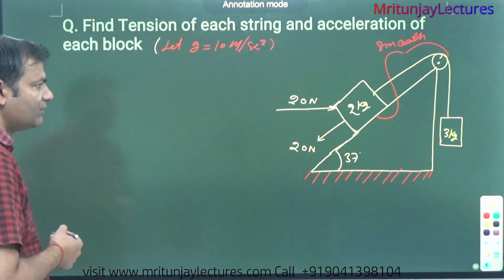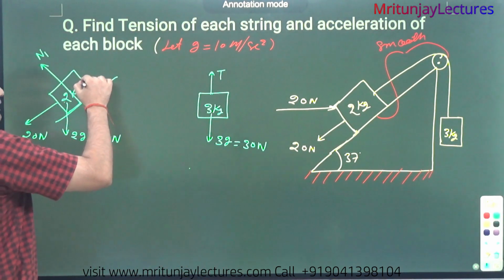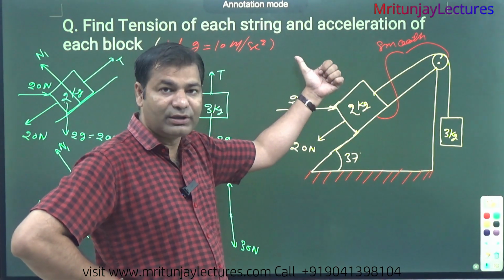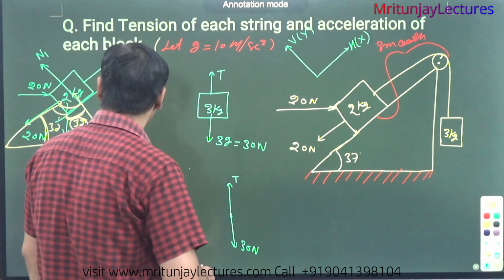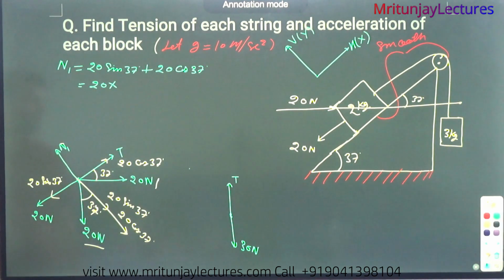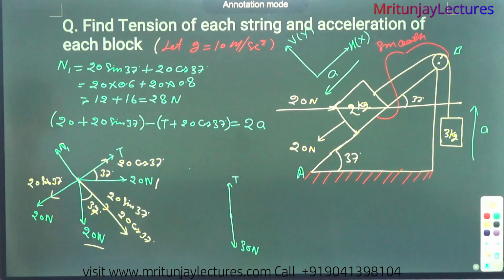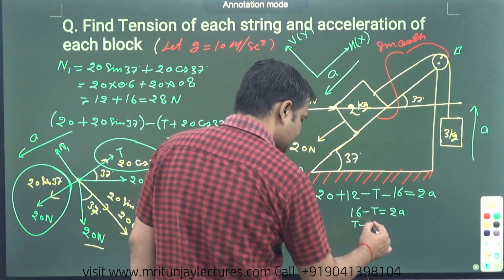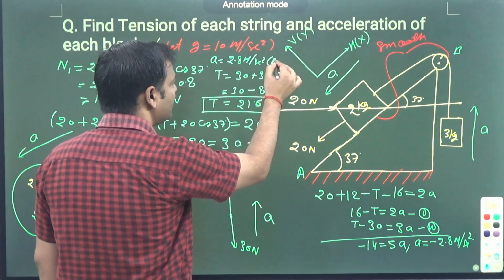5.30 Find Teansion in String and Acceleration of Block | Newton's Law of Motion